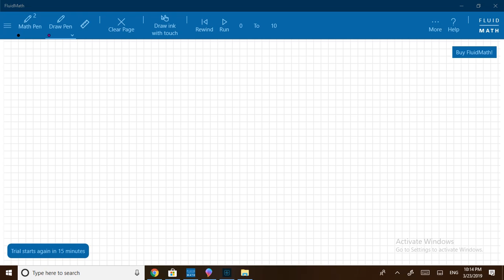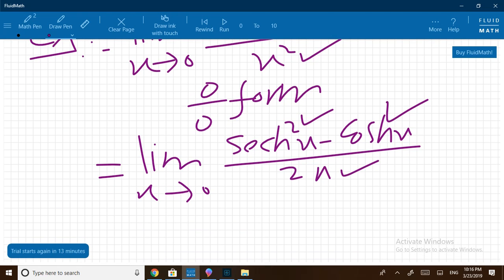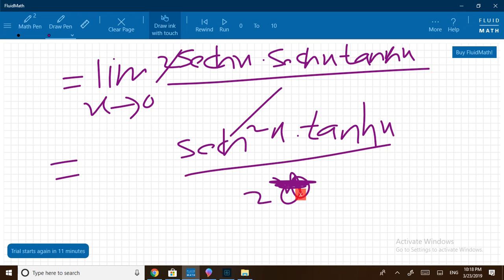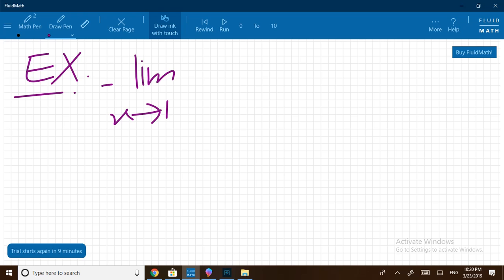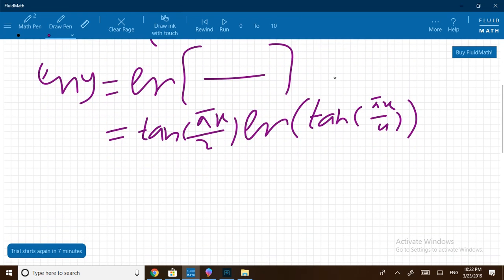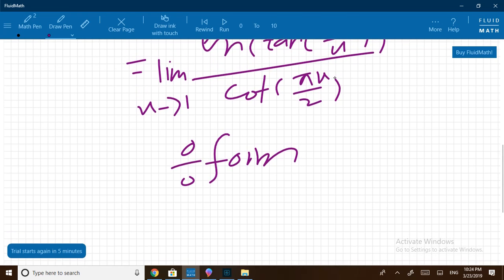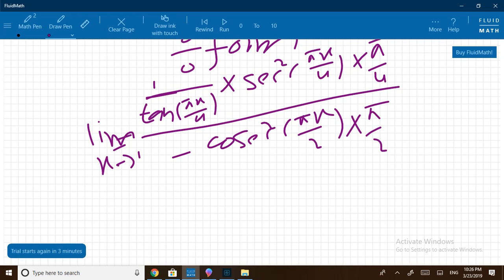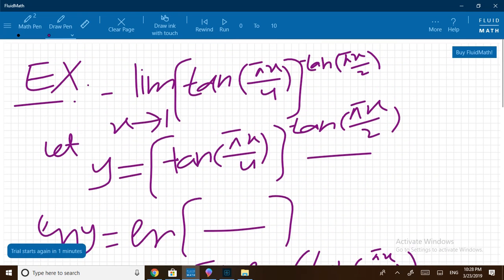B.Sc Math Chapter 2 Exercise 2.2 Calculus SM Yousaf derivatives